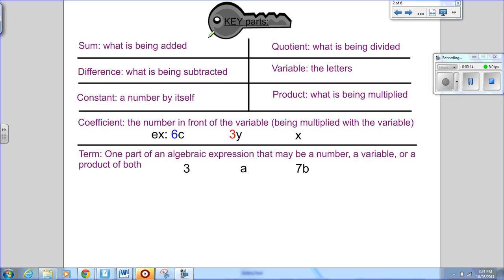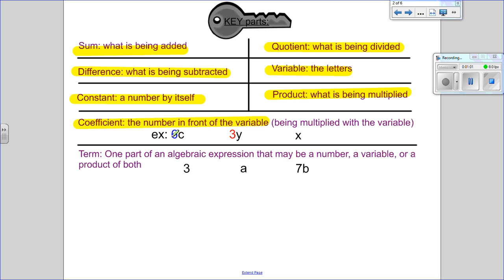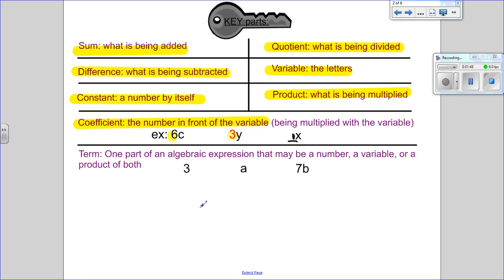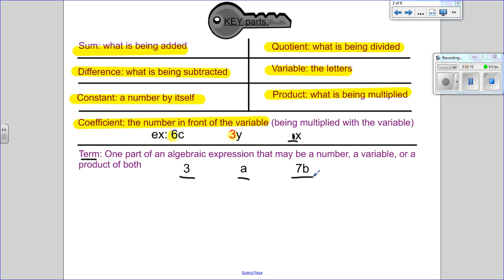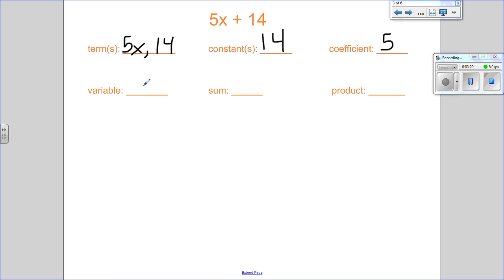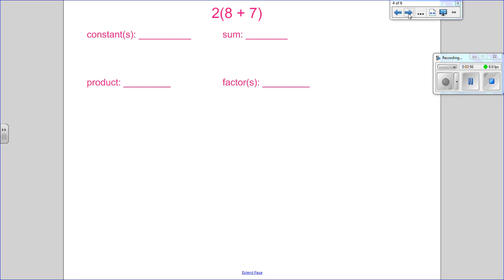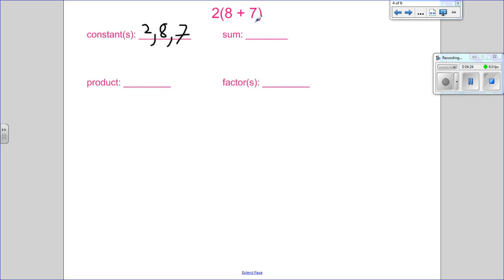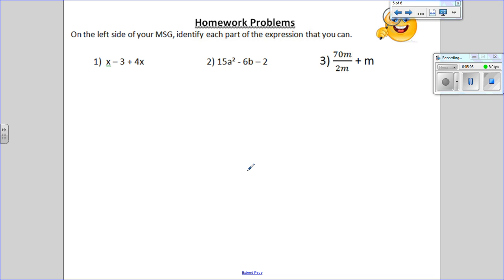identifying parts of an expression